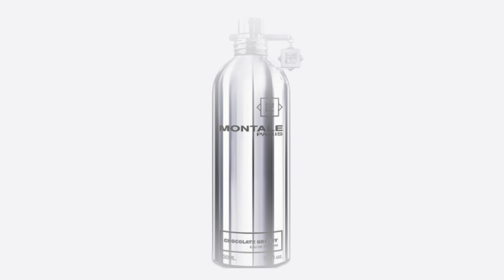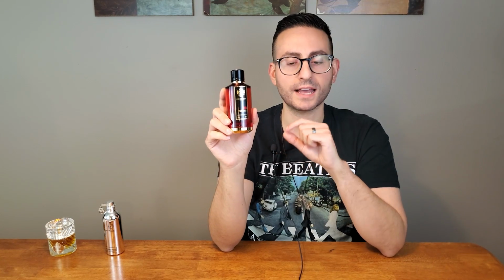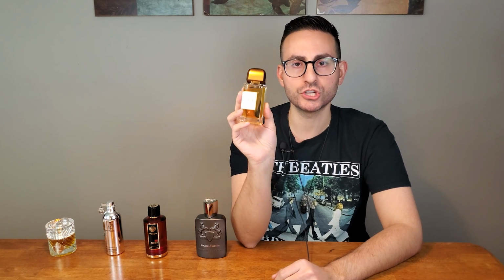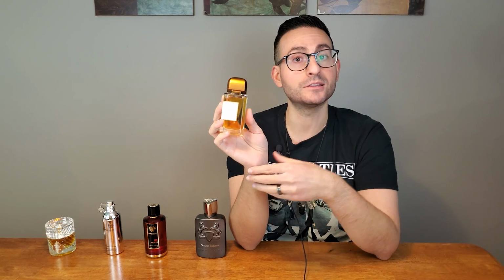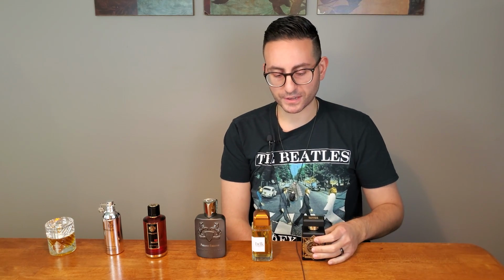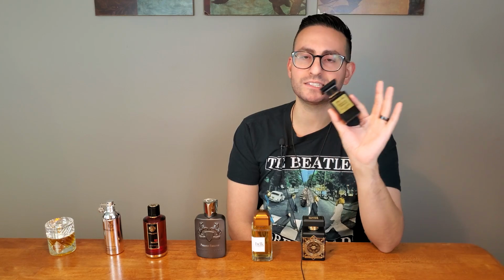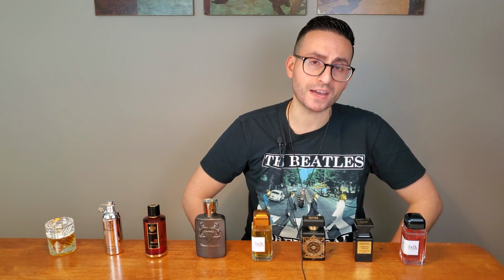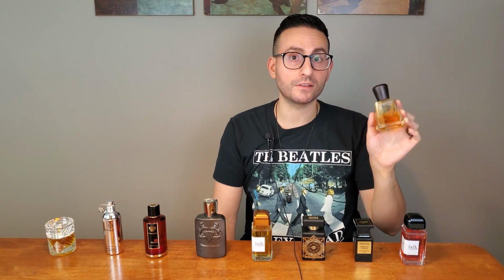TOP 10 BEST WINTER HOLIDAY FRAGRANCES 2020! | 10 FESTIVE FRAGRANCES + BIG GIVEAWAY!